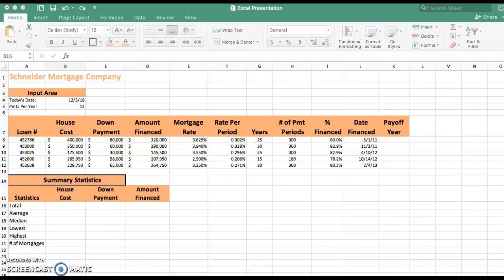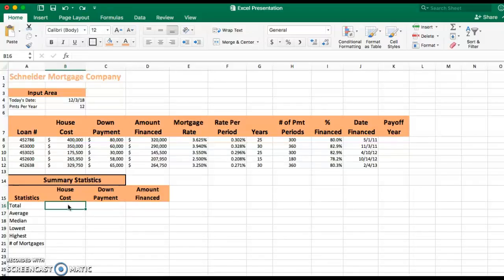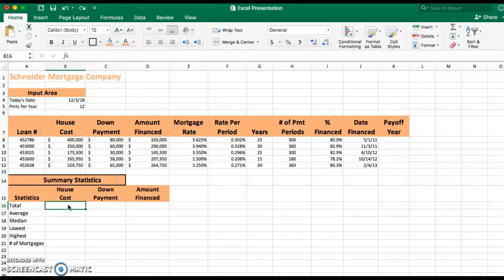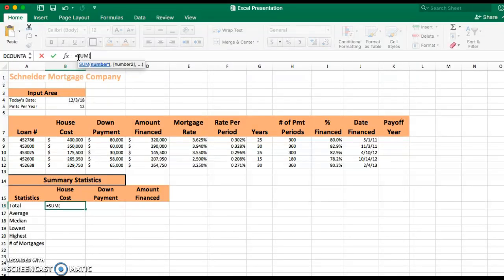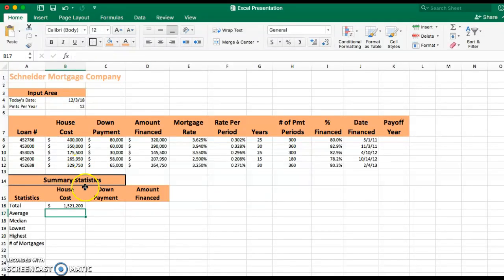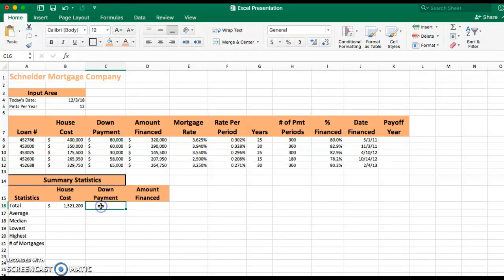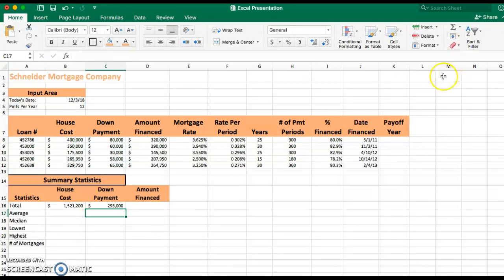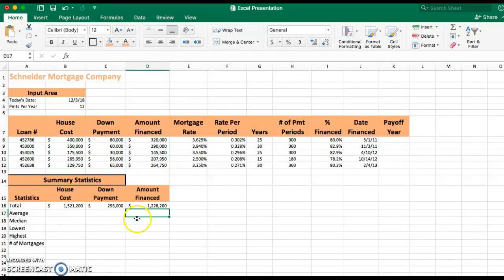Using the Sum Function in Excel